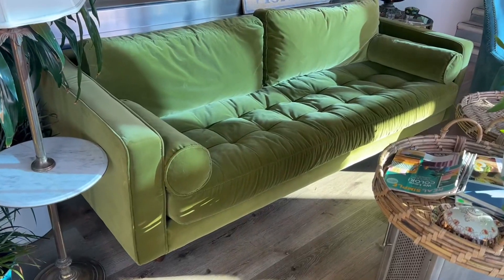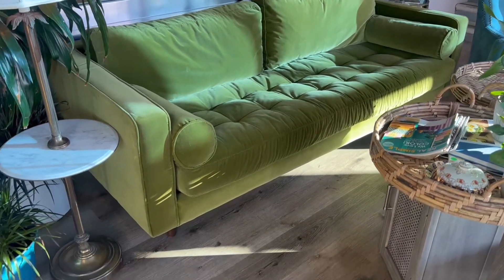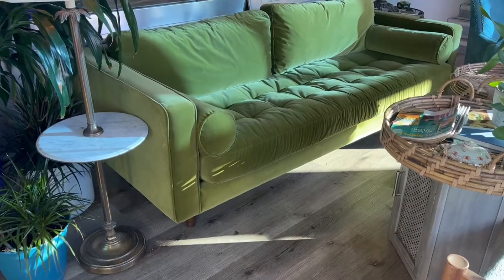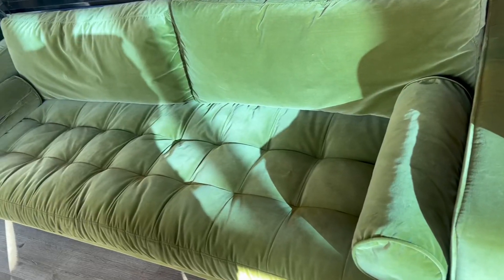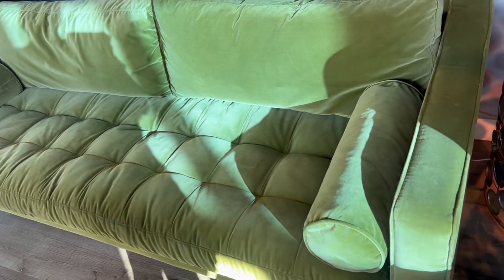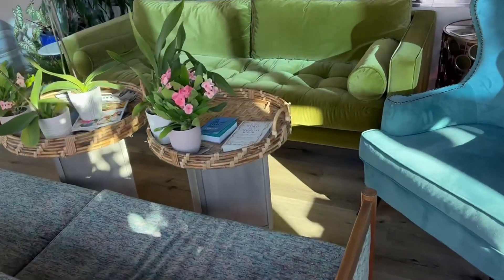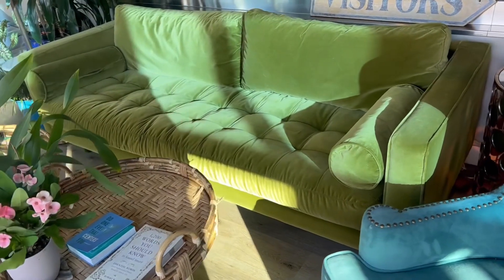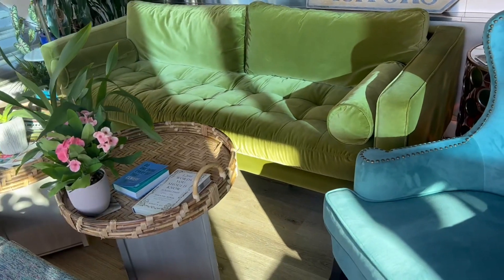Ashcroft Furniture Co Desmond Upholstered Mid Century Velvet Sofa Review, Stunning Mid Century Moder